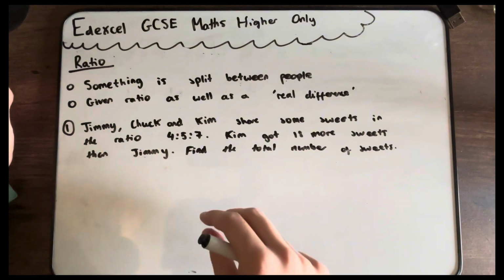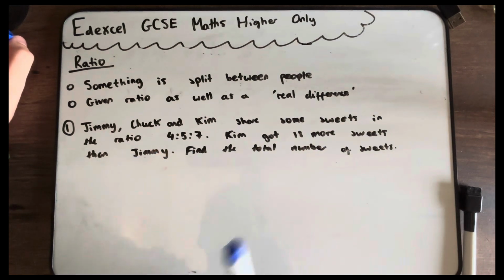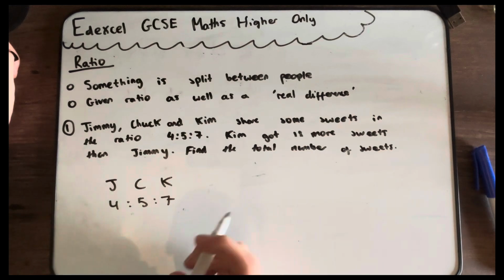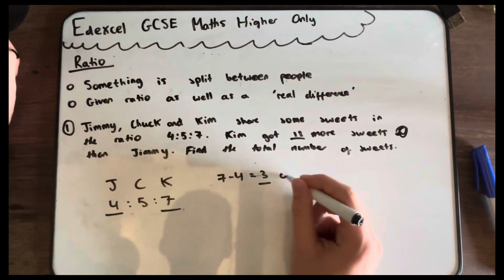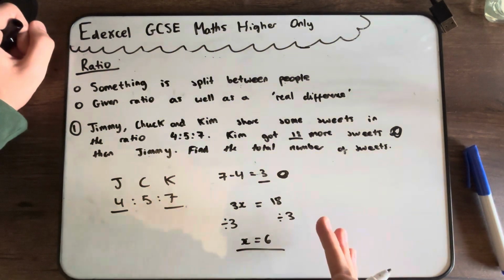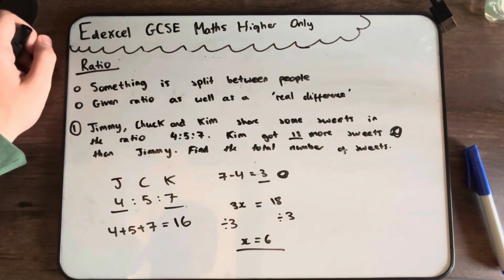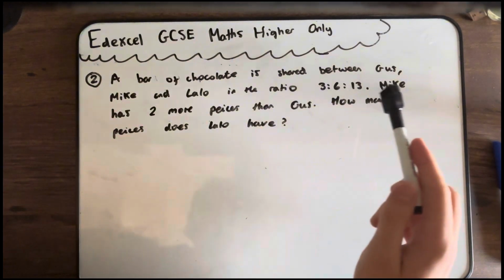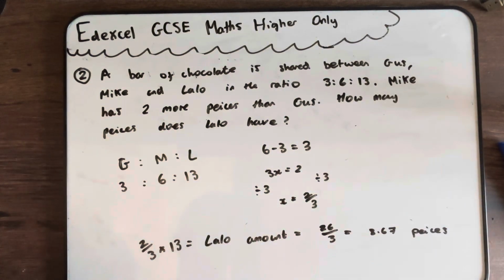Edexcel GCSE Maths Higher: Ratio